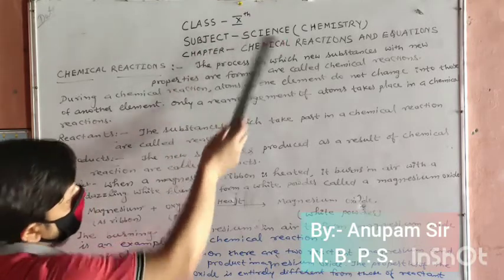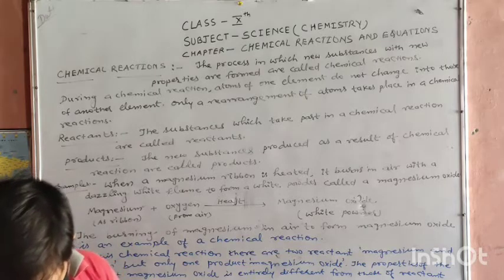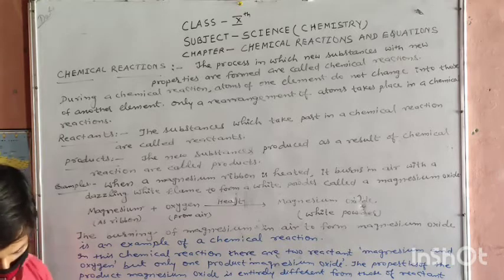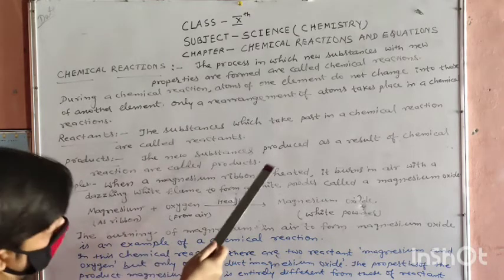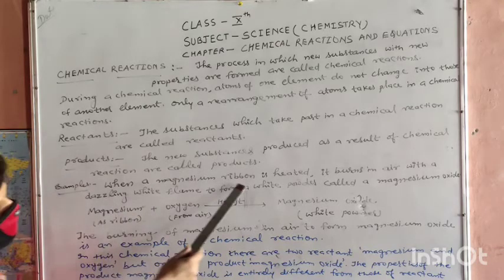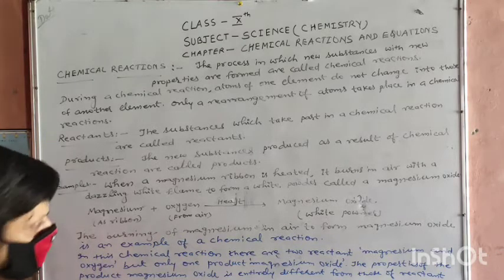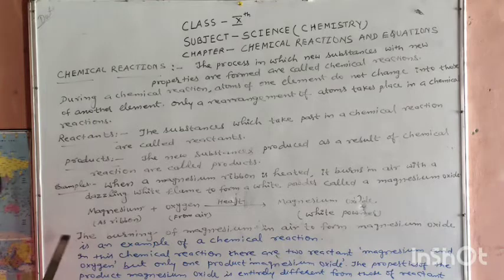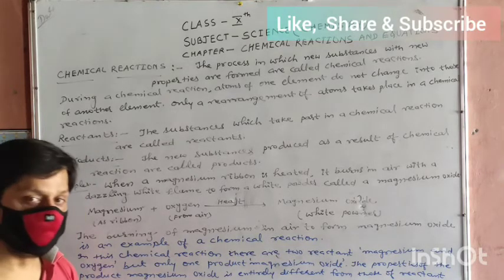Chemistry 10th Chemical Reaction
North Bihar Preparatory School,Ggopalganj.